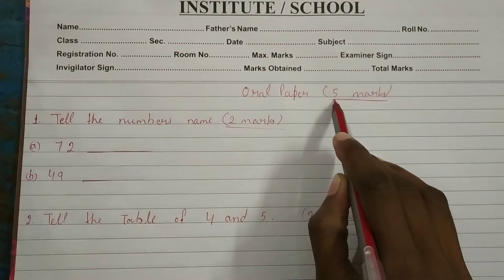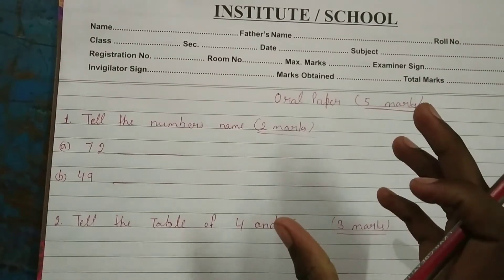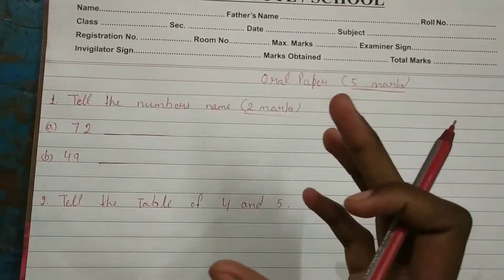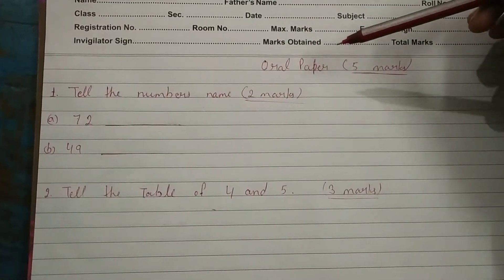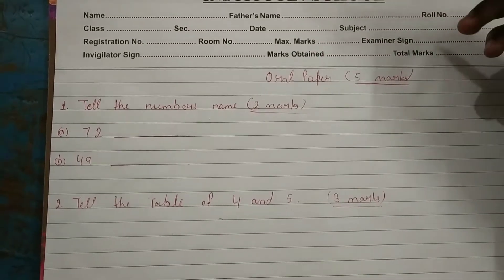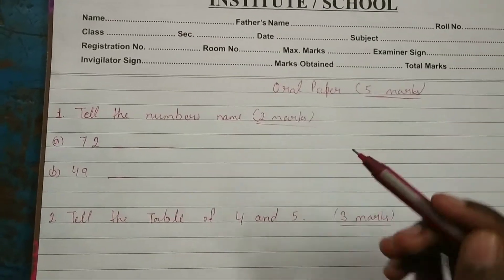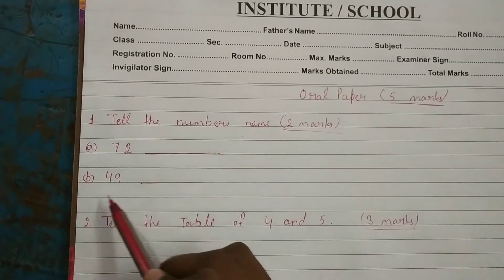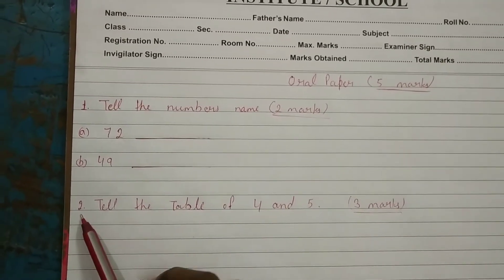Class-UKG, Maths Oral Exam